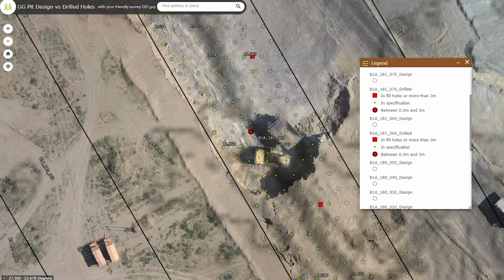Creating intelligent maps for one of Africa's largest open cast mines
Exarro's Grootegeluk coal mine surveyors Beyers du Randt and Thys Smith explain how they set out to create digital maps for the mine, the role of mine surveyors in using geospatial information systems on mines, and how all this forms part of the mine's broader digitalisation journey.

You can also read more about this project on Novum Intel